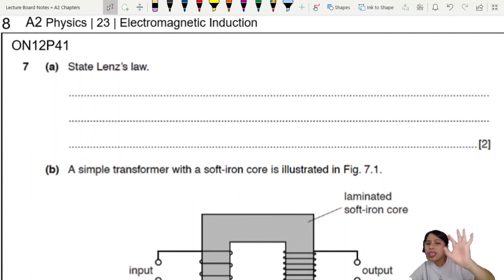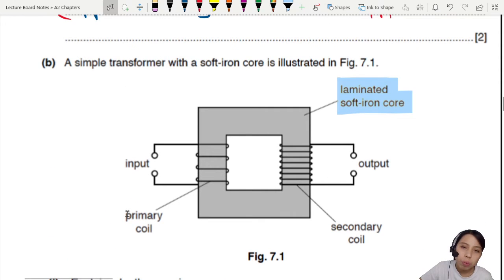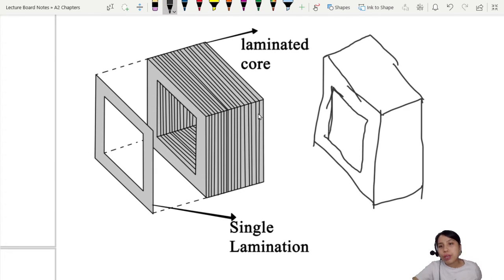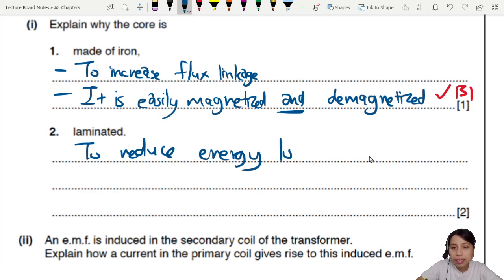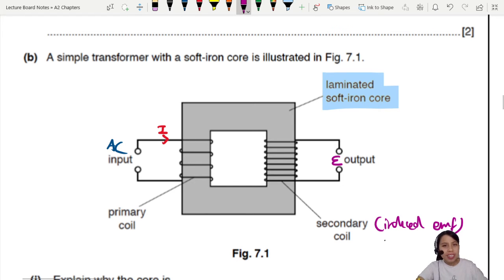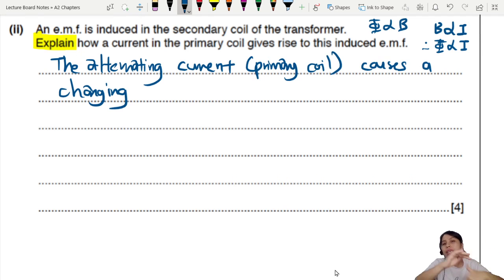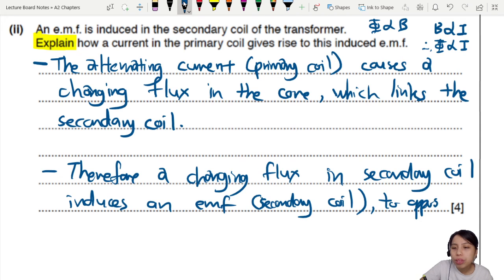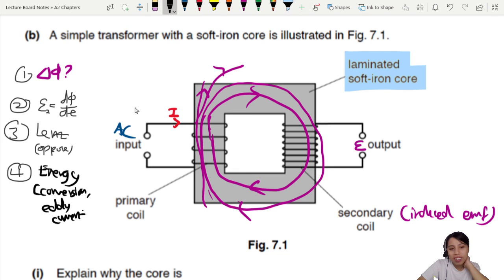20.6d Ex1 ON12 P41 Q7 Transformer Coils | A2 EM Induction | Cambridge A Level 9702 Physics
Example 1 - 9702/41/O/N/12: (b) A simple transformer with a soft-iron core is illustrated in Fig. 7.1.

(i) Explain why the core is 1. made of iron, 2. laminated.
(ii) An e.m.f. is induced in the secondary coil of the transformer. Explain how a current in the primary coil gives rise to this induced e.m.f.

9702_w12_qp41